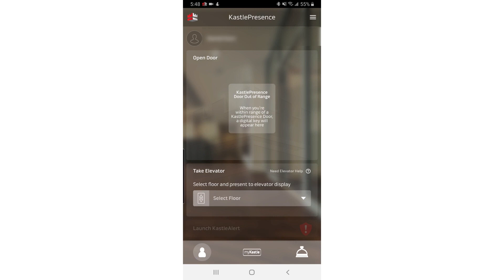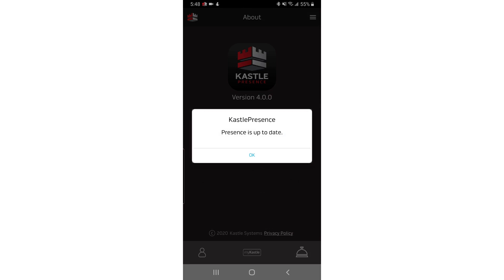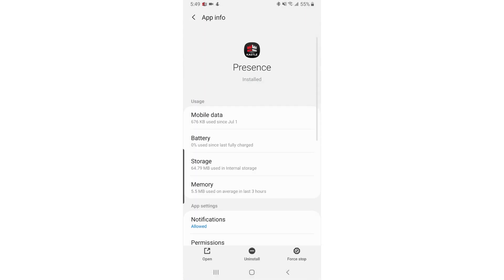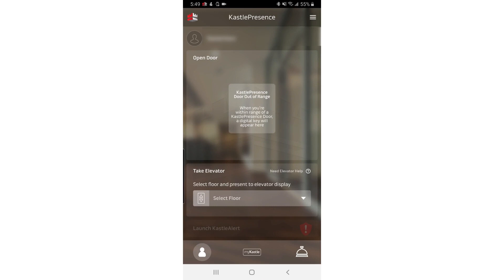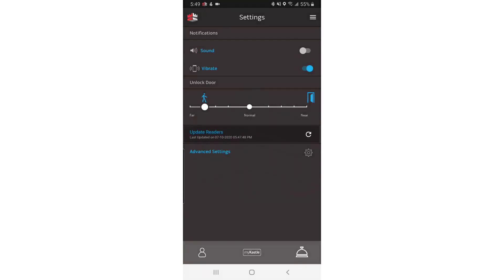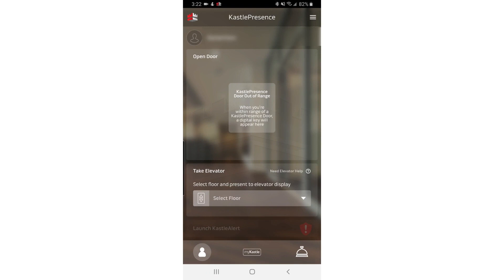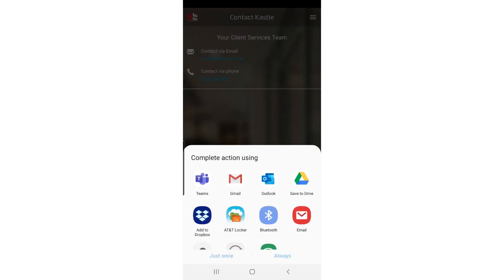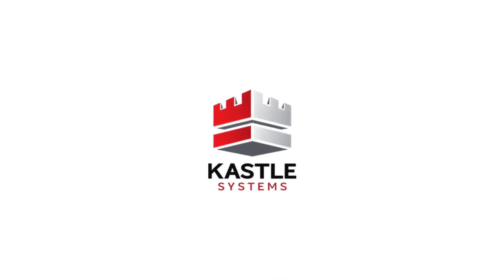Troubleshooting KastlePresence on Android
If you've installed KastlePresence on your Android phone, but are having issues, here are a few things you can try before reaching out for help. The application works on any version of Android 4.4 or higher but is not certified for use on Motorola Droid and Google Nexus phones.